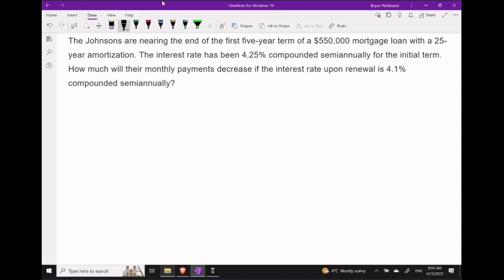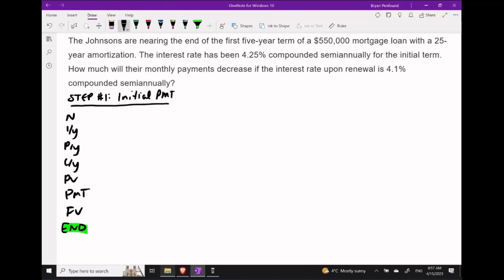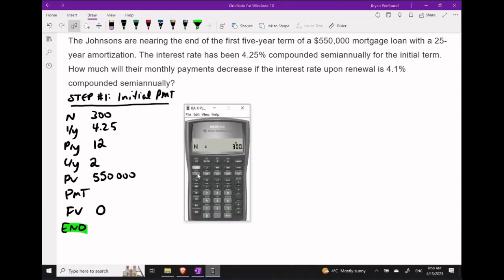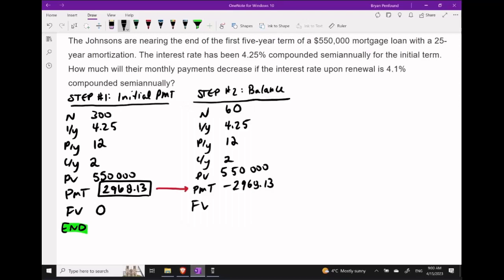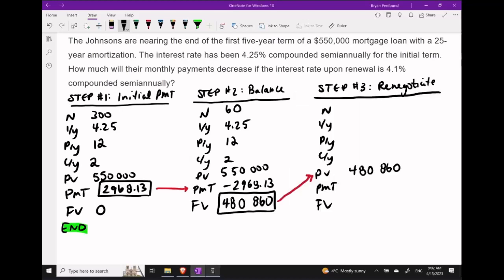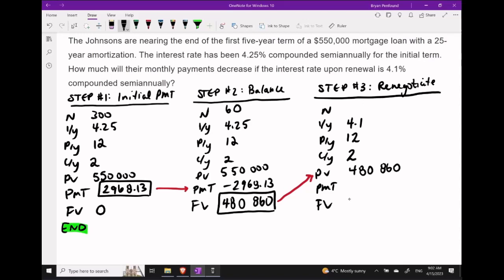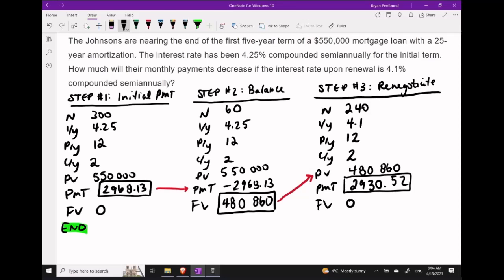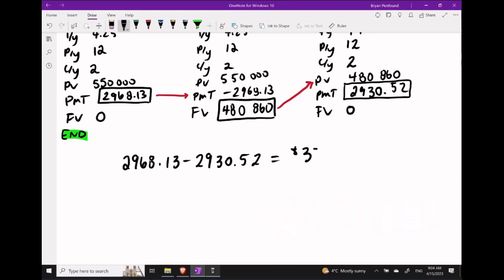Mortgages: Q4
Learn how to determine the equal-size payment on a mortgage. Learn how to refinance a mortgage.

===LINKS===
FREE Business & Financial Mathematics Text: